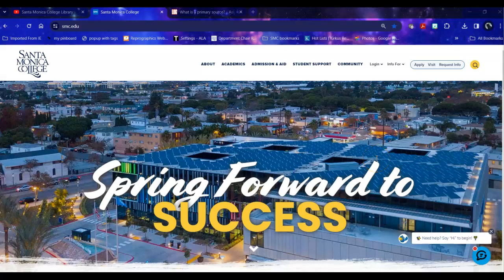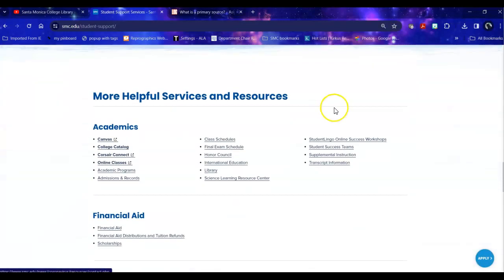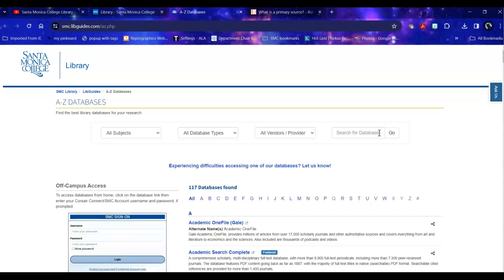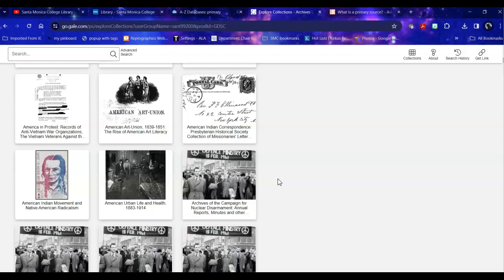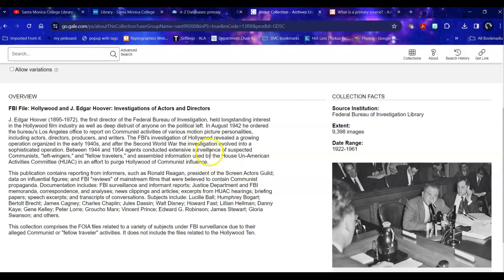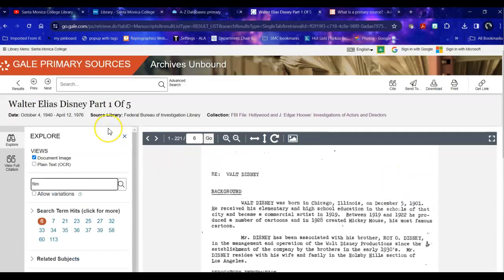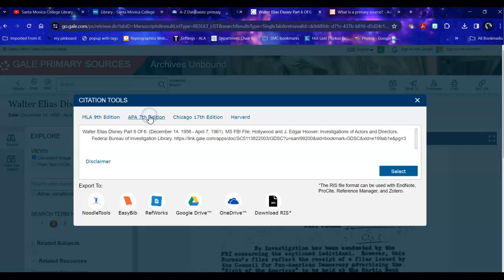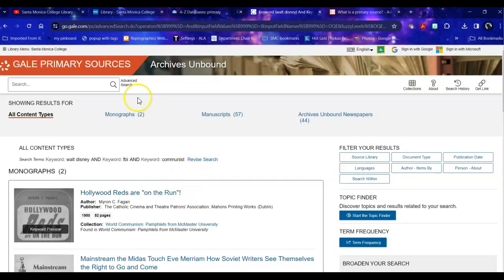Archives Unbound - Primary Resources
As a Santa Monica College student, where can you find primary resources for your research (and what are they)? Check out this database tour of the Archives Unbound database at your Library to find out.